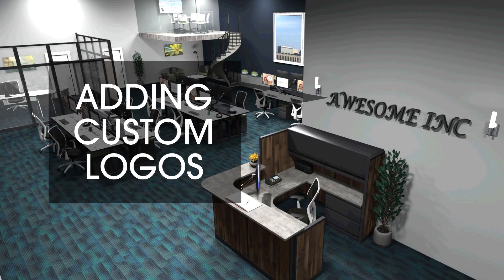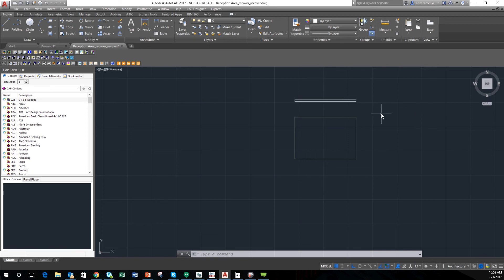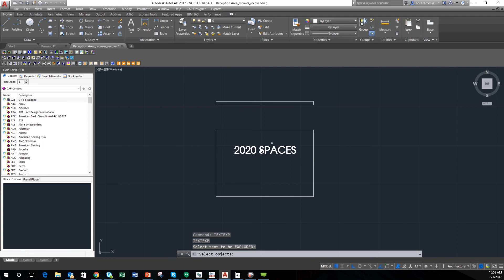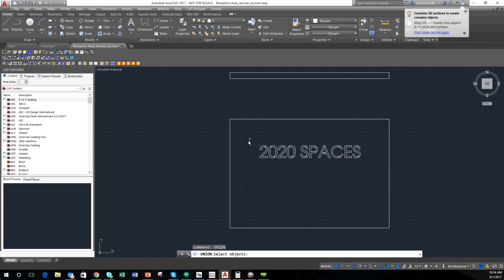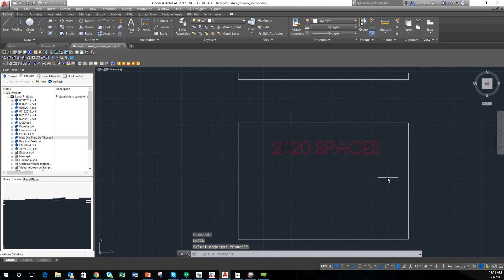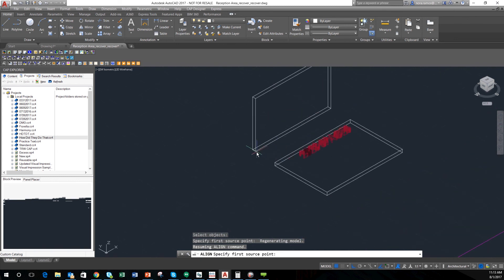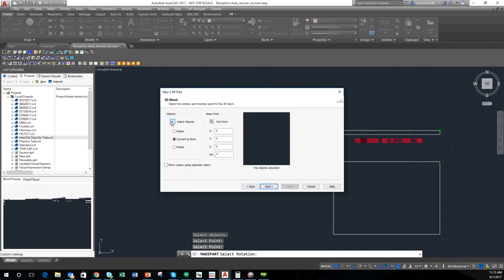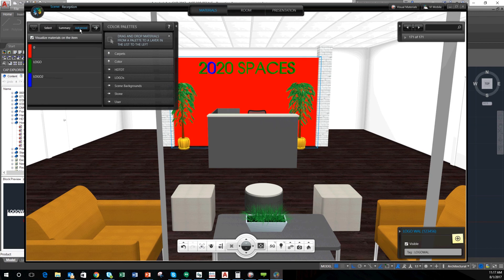How Did They DoThat? Adding Custom Logos to Walls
Join Nora Ramos as she shows you how our 2020 Inspiration Awards for Office Designers contest winners made their office scenes look fantastic!

In this video, she'll discuss how to add custom logos to your walls in 2020 Visual Impression.